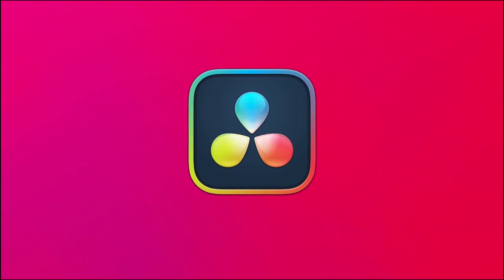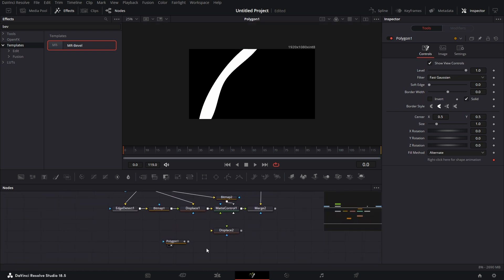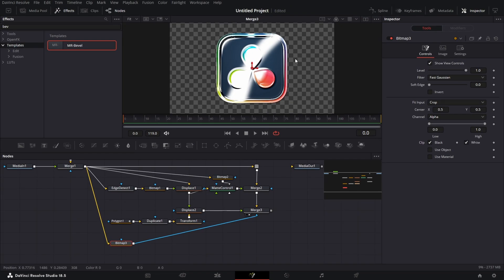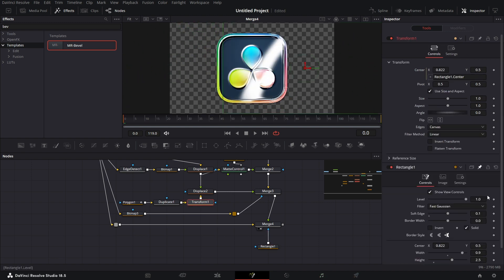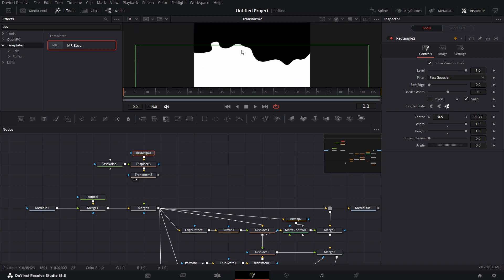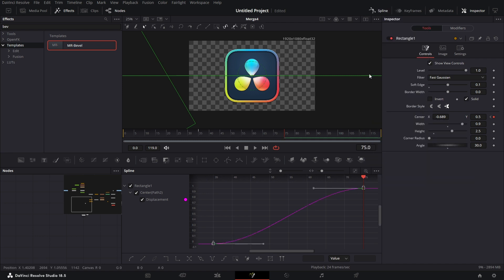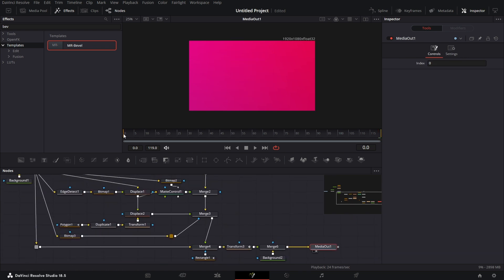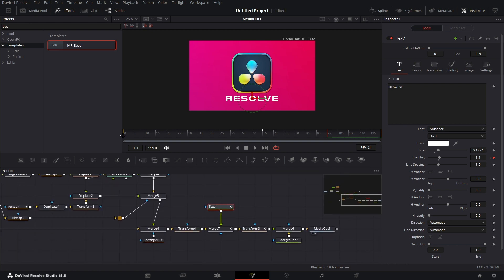Metallic Glossy Shine Logo Animation | Davinci Resolve 18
Today, we will breathe some glossy metallic life 😁 into a simple 2D logo. We will be using my Bevel tool to achieve this quickly. See link to video for the Bevel tool below:

This tutorial is inspired by Dope Motions' video about the same type of glossy look but in After effects.

| Dope Motions' video for After Effects

What you'll Learn:

1. Logo reveal using Mask and Displace tools
2. A unique way to use my Bevel tool
3. Logo animation reveal

Pay anything you want for any of my free tools